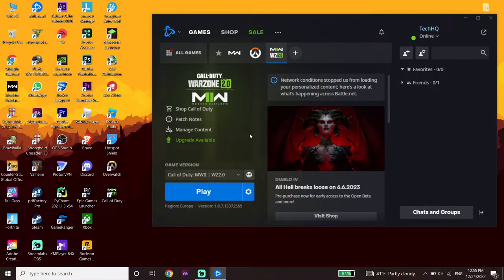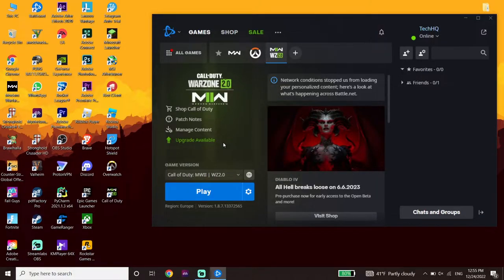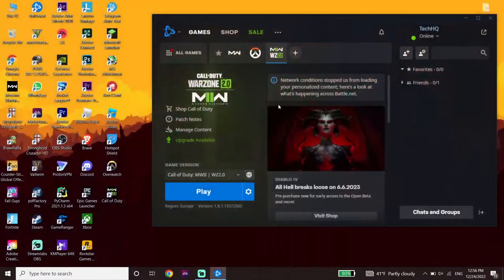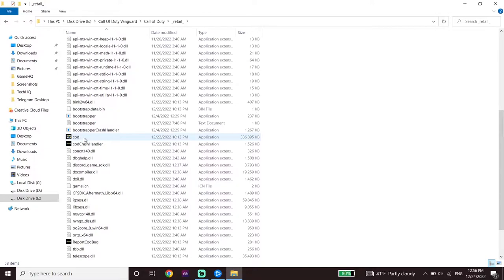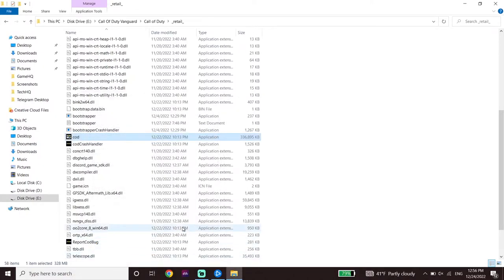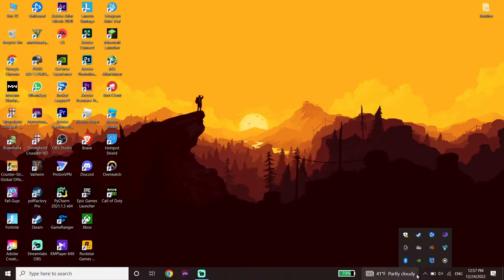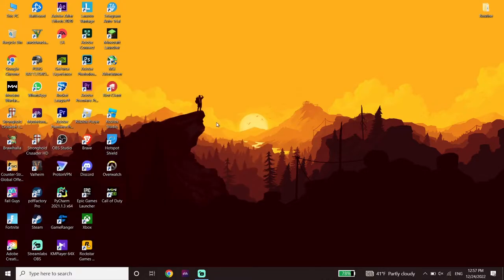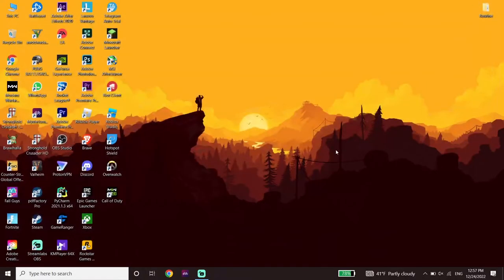How To Fix COD Warzone 2 Crashing on PC | Warzone 2 Crashing and Freezing Fix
Hey guys in this video I'm showing you How To Fix COD Warzone 2 Crashing on PC | Warzone 2 Crashing and Freezing Fix. so if you want to know how to fix call of duty warzone 2 crashing just watch this video.